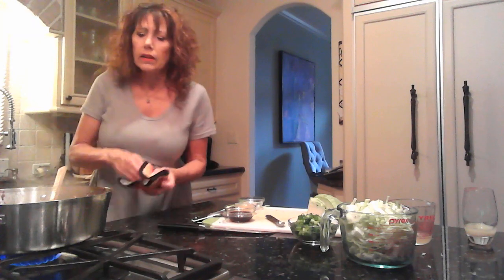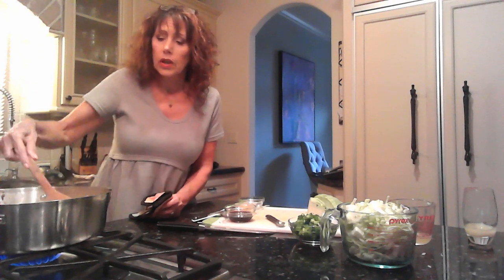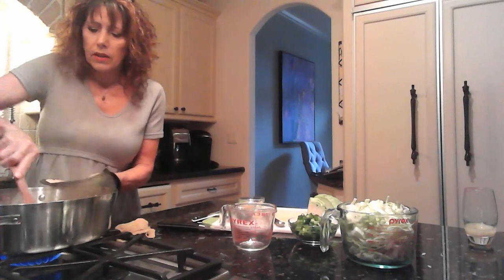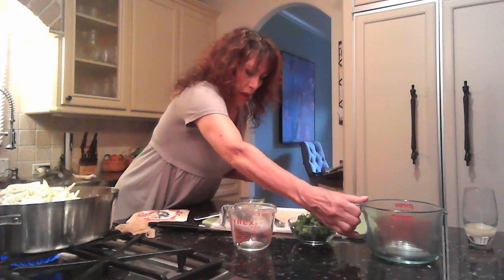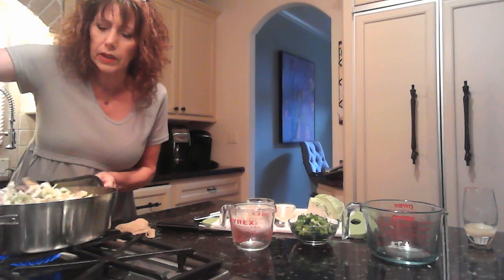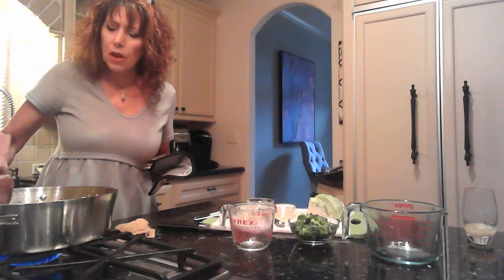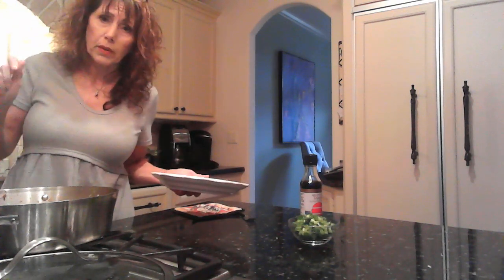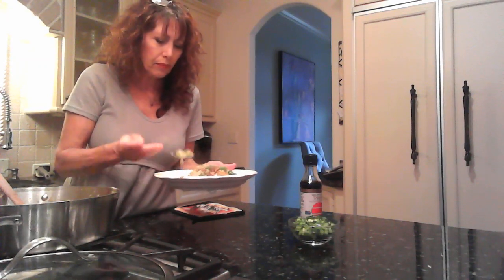It's time to cook - Egg Roll Deconstructed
I've been cooking for years and I love it.  Here are some delicious but easy recipes you may or may not have tried before.  Enjoy!